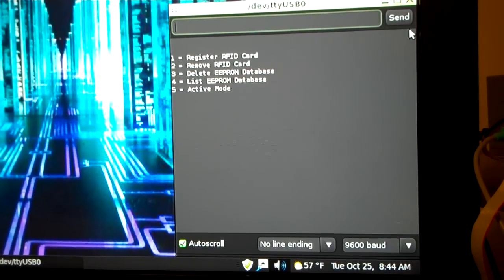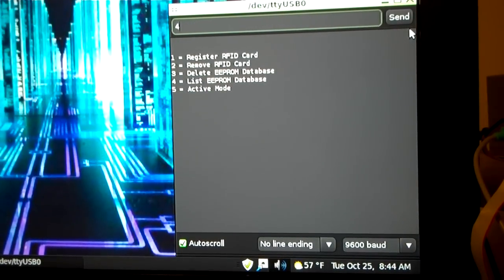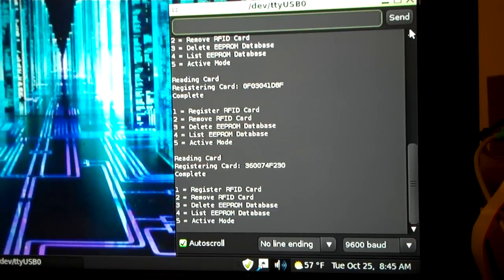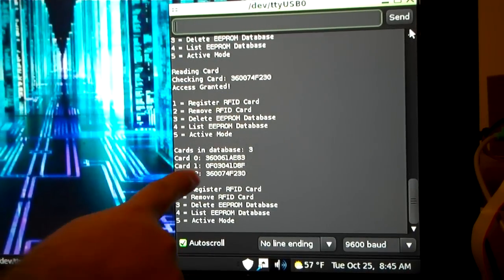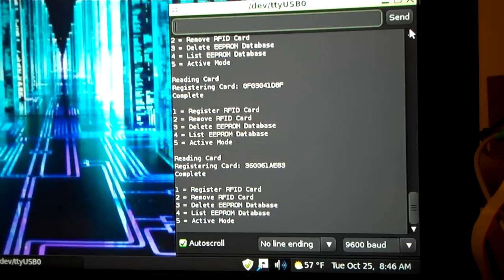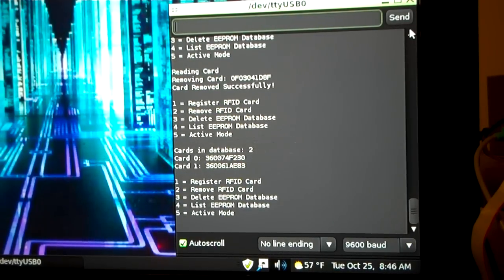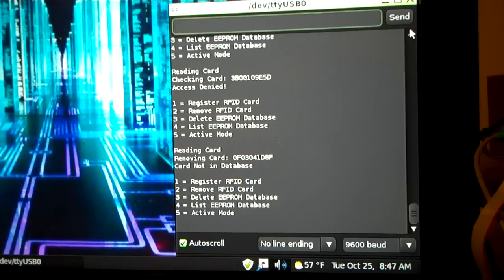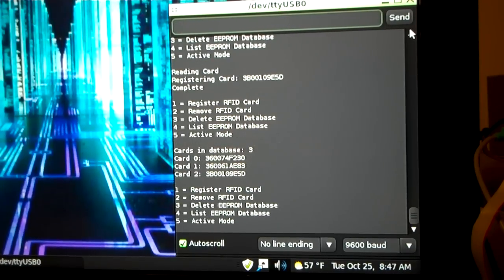RFID Database System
Arduino + Parallax RFID Reader.  The code keeps a database of registered RFID tags and performs a look up to 'grant' or 'deny' access.  Cards can be registered and removed, as well as the database be viewed or erased with the code.  This can be modified to perform pretty much any action you want instead of printing access granted or denied.